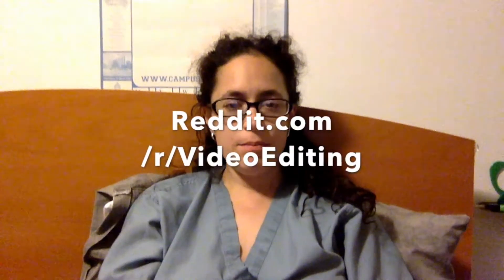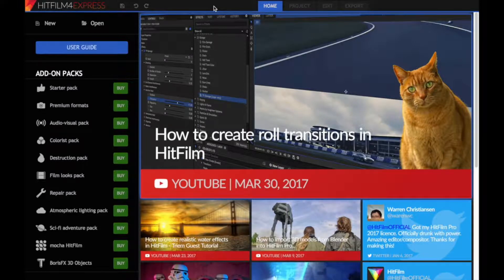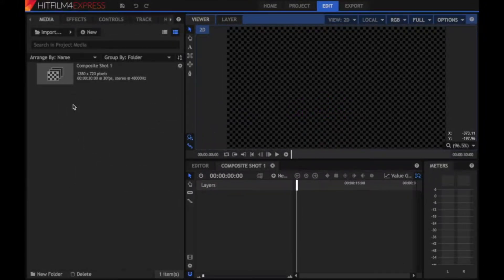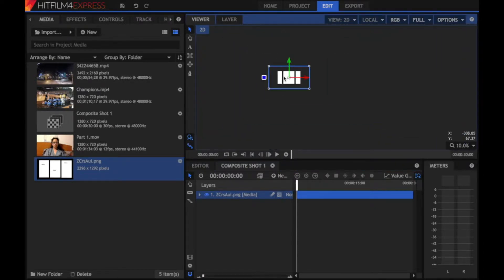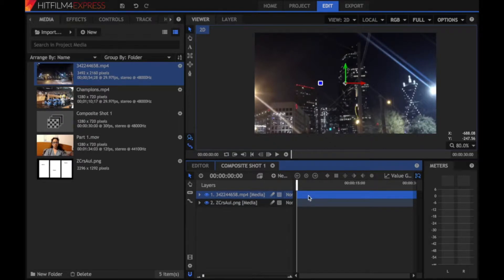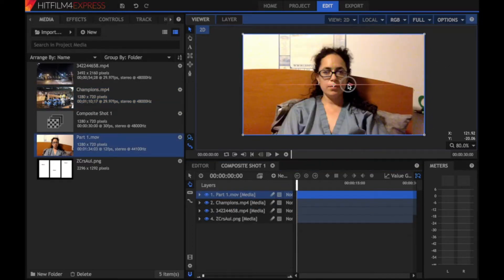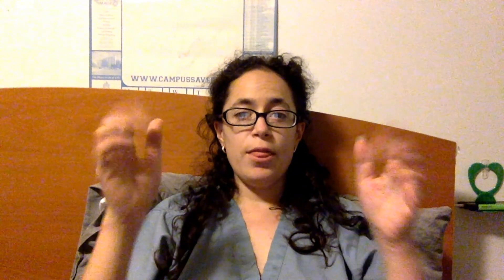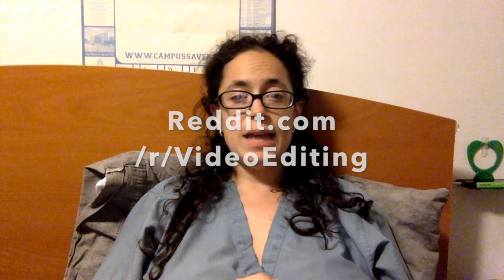[Hitfilm 4 Express] Three simultaneous videos in one screen! | Masks, Compositing, and Layers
Another question from /r/VideoEditing with my substitution of $0 software.

My vlog @ YouTube.com/TheInfamousJ